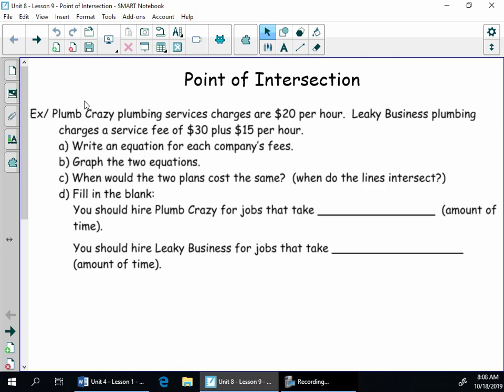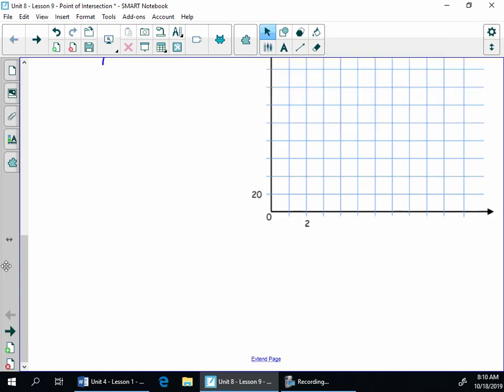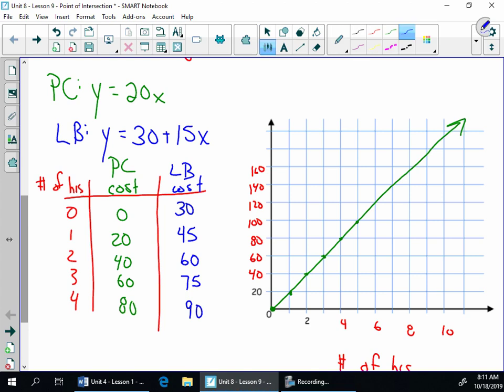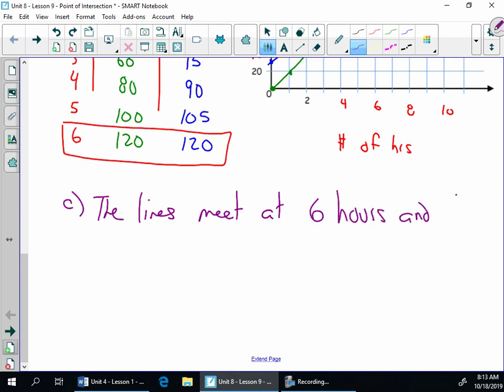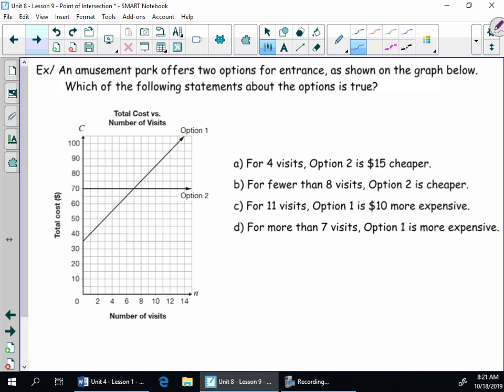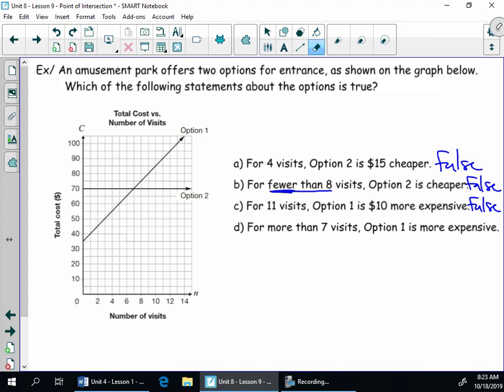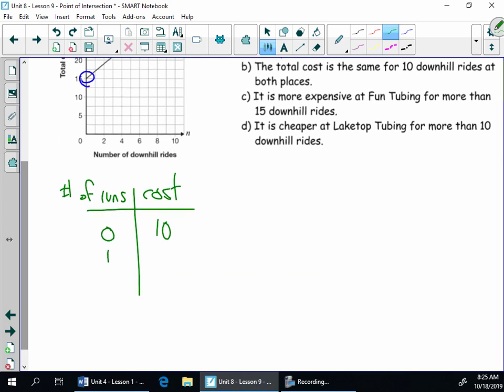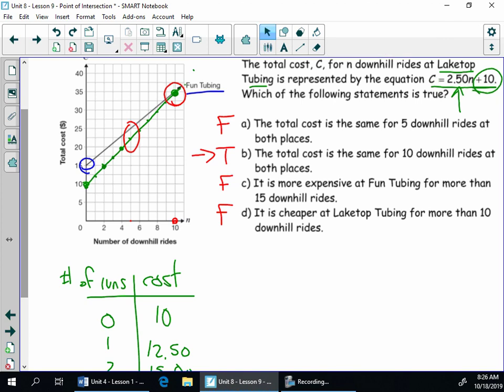Unit 8 Lesson 9 Point of Intersection